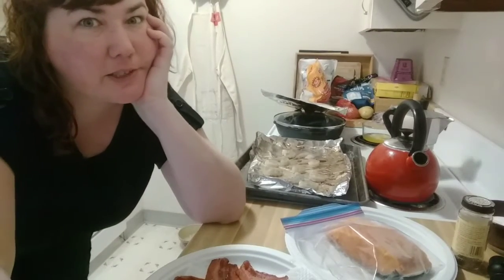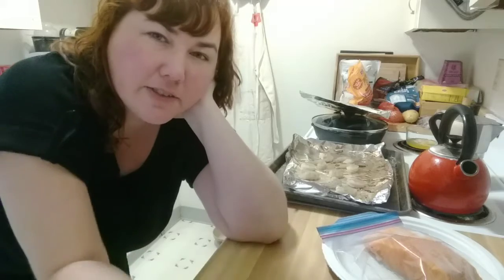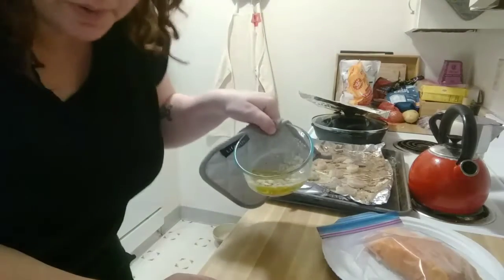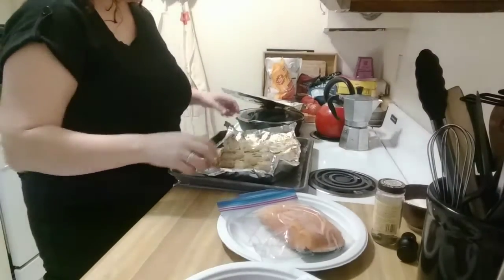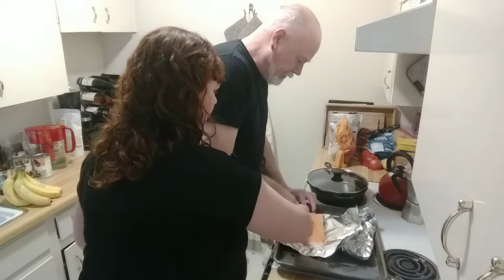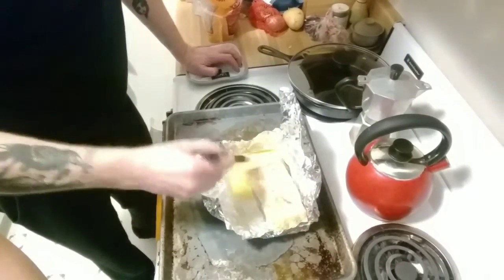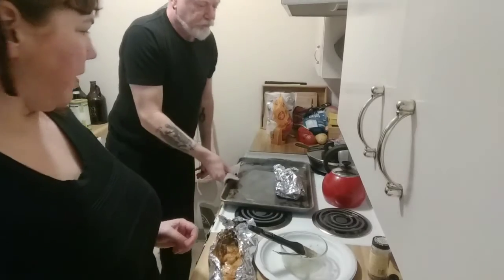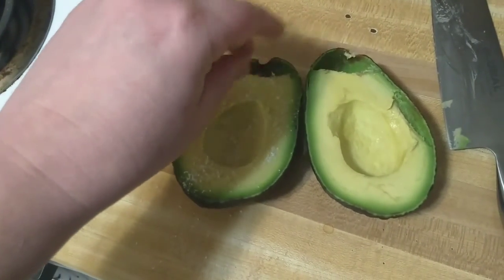Cooking With The Saucy Wench: Shrimp and Salmon Bake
I have many more viewers than subscribers and I need 1000 subscribers before I am able to make a living here. Thank you so much!

AwesomeSauce will be available in Late March! I'm doing a whole new launch in the new year!

I encourage everyone to do their part to help slow the spread of the Covid-19 with frequent hand-washing, and social distancing. For the most reliable, up-to-date information, please visit CDC.gov.

I'm KelliNomNom on Facebook, Twitter, and Instagram